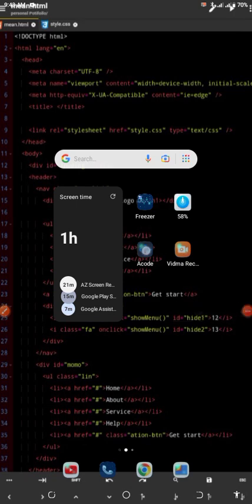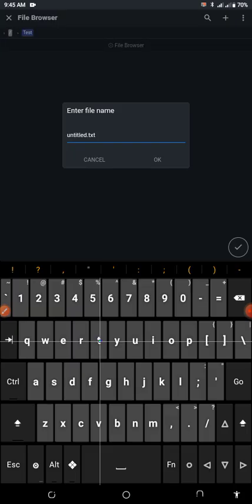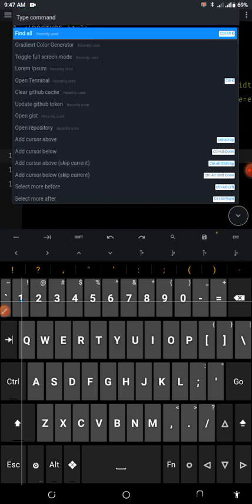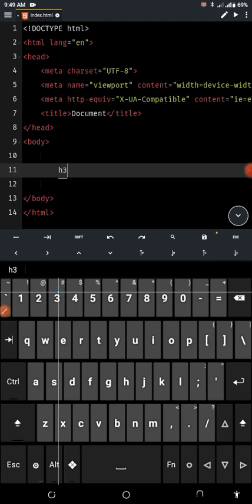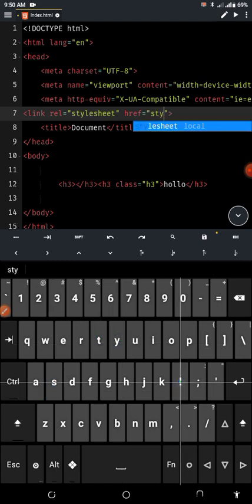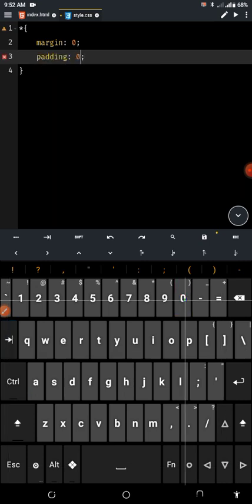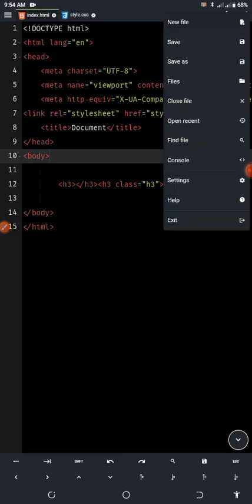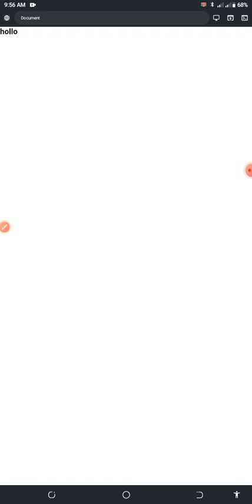How to use Acode for beginners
This video is to show you some of the basic features of Acode editor.
I'll be bringing more videos about Acode editor